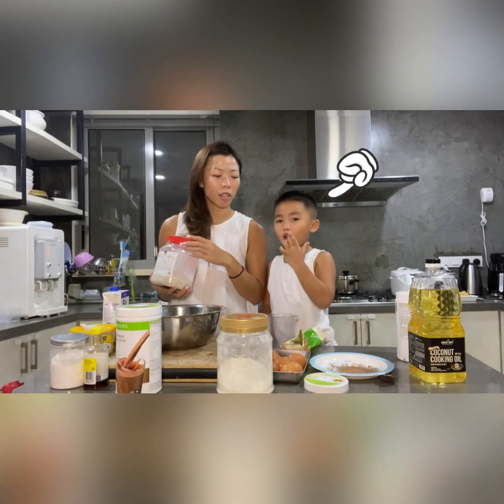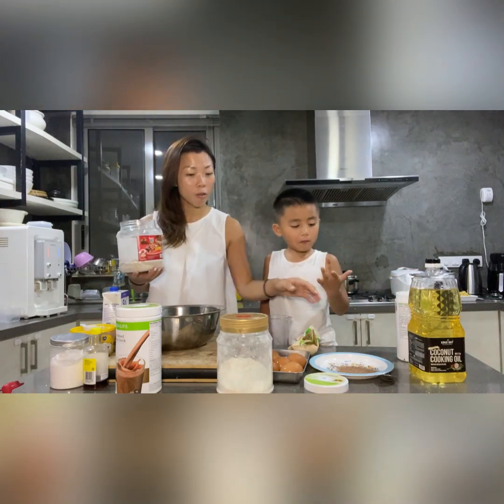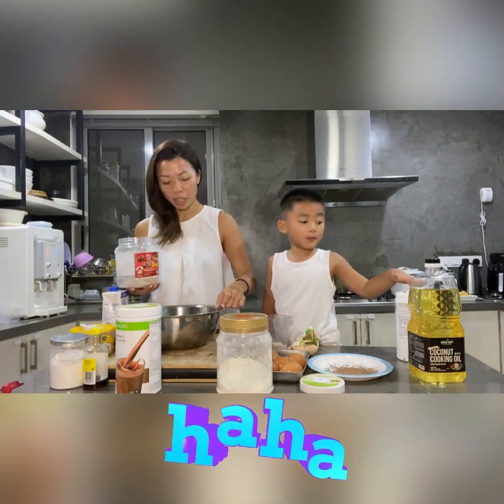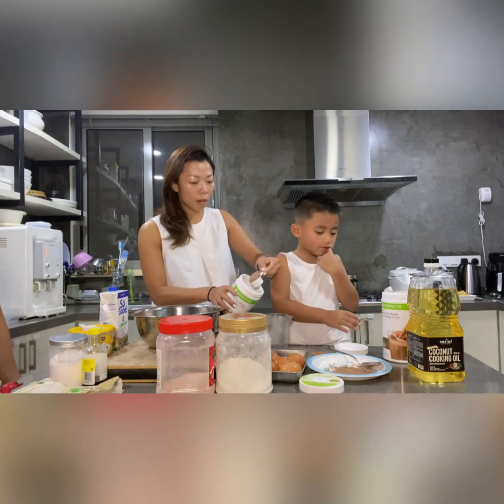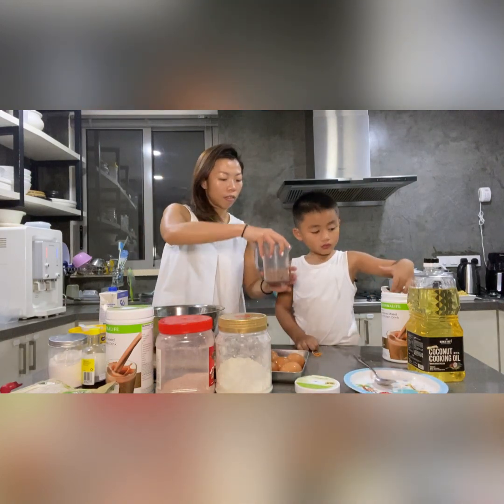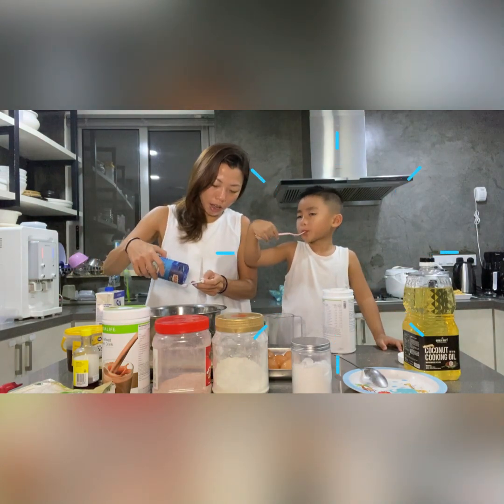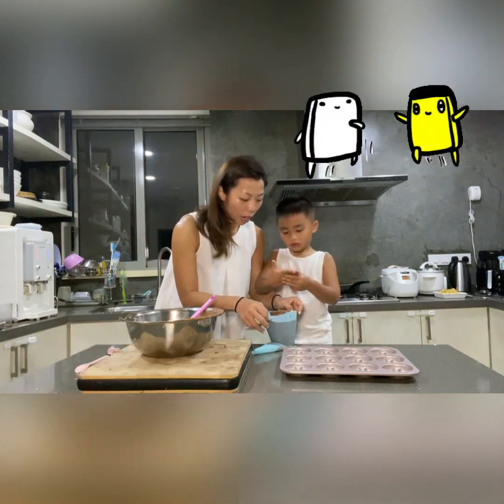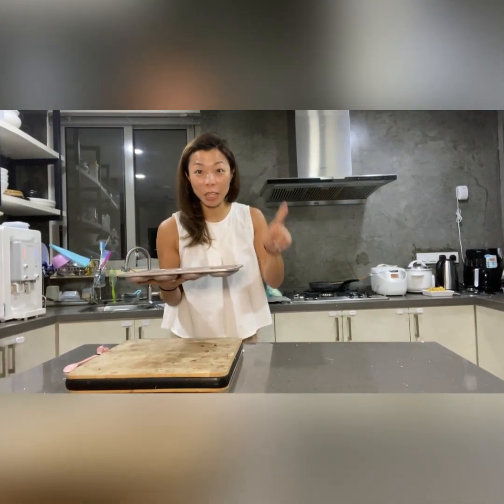Mama And Son Making Guilt Free Donuts ( Herbalife Nutrition )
Hi here is Fit mama Yann and Son
Making healthy guilt free donuts with Herbalife Nutrition shake
Preparing Time : 10mins
Baking time : 10mins
Total : 20 mins

Ingredients :
Dry ingredients :
Herbalife Nutrition Shake
Almond flour
Cinnamon powder
Baking Soda
Nutmeg

Wet Ingredients
Eggs
Almond Milk
Lemon Juice
Honey
Virgin Coconut Oil
Vanilla Exacted